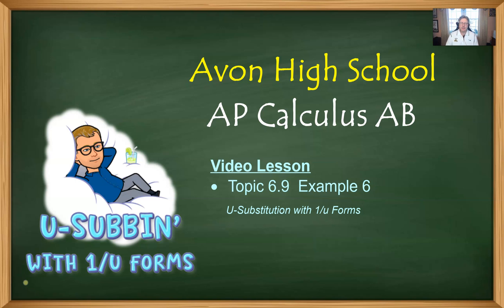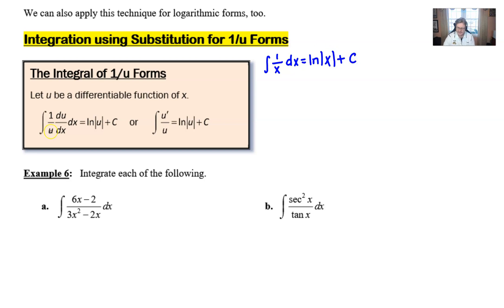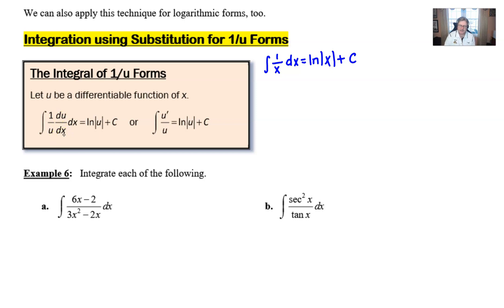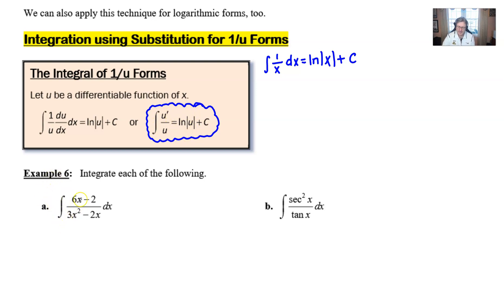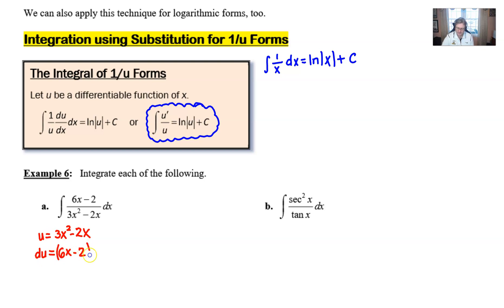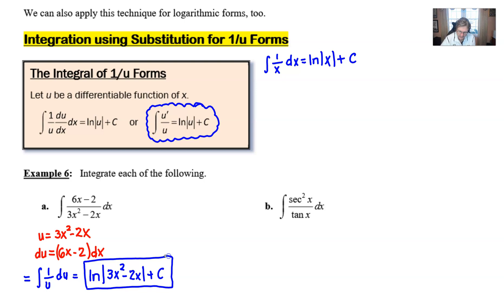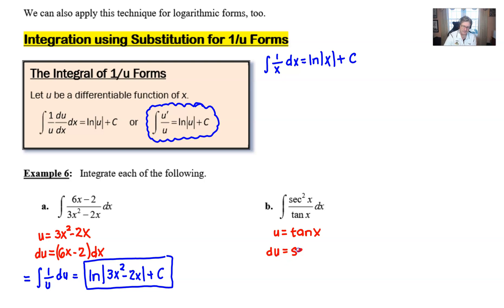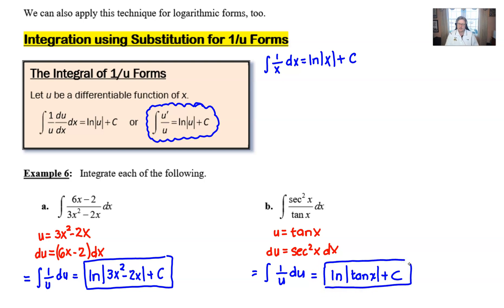Avon High School - AP Calculus AB - Topic 6.9 - Example 6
U-SUBSTITUTION WITH 1/U FORMS.  In this video we will calculate a pair of indefinite integrals problems that possess the form 1/u.